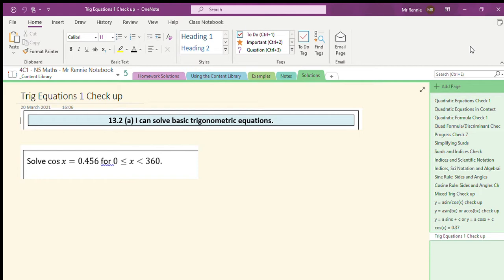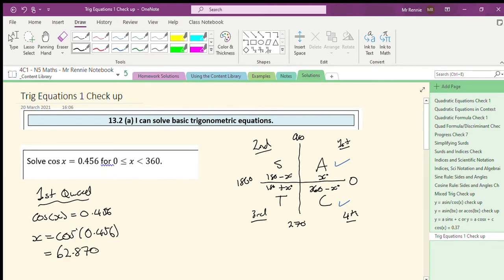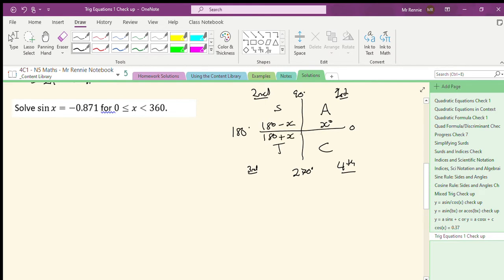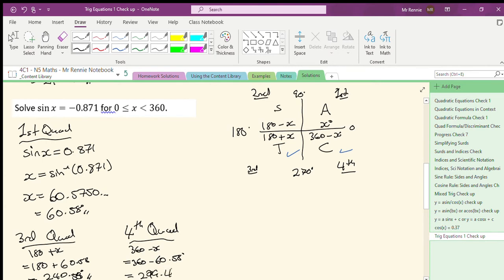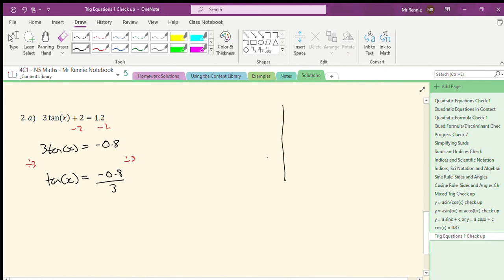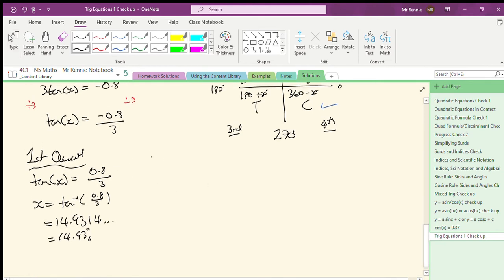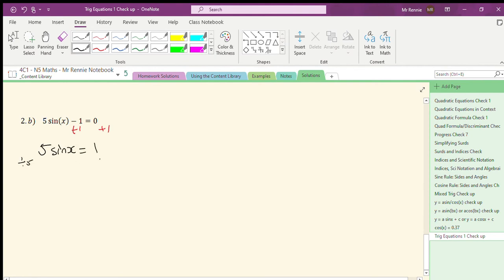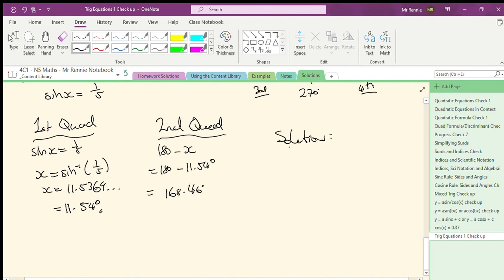Trig Equations 1 Check up